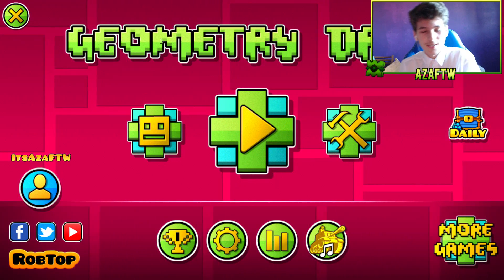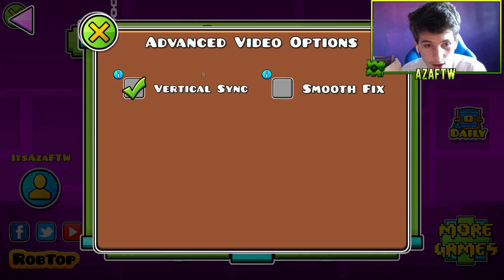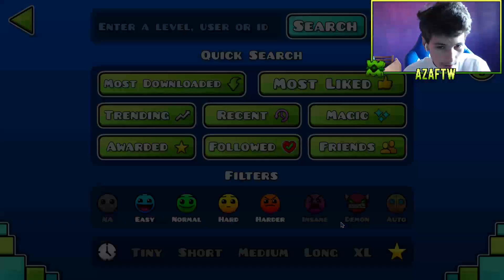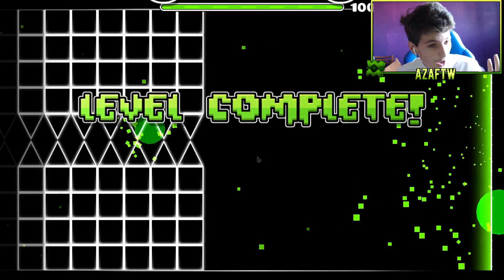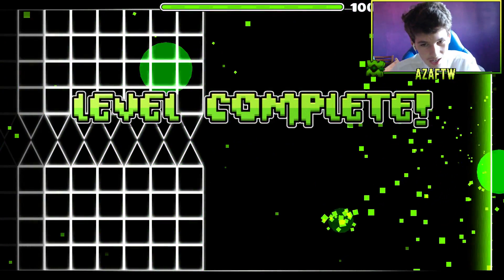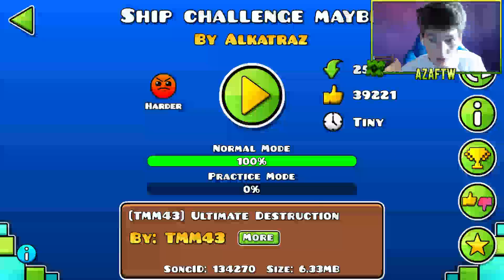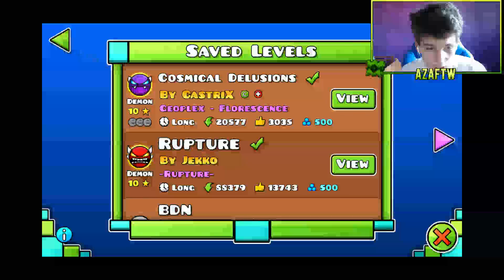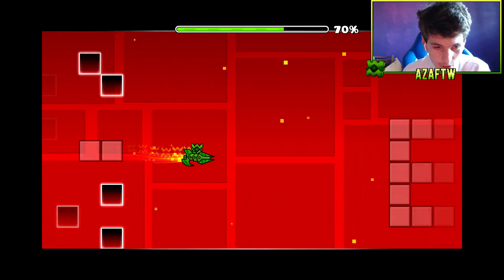How To Reduce Input Lag On 60Hz For Free ~ VERY SIMILAR TO 144HZ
Title: How To Reduce Input Lag On 60Hz For Free ~ VERY SIMILAR TO 144HZ

Geometry Dash► ItsAzaFTW

Thumbnail Maker►